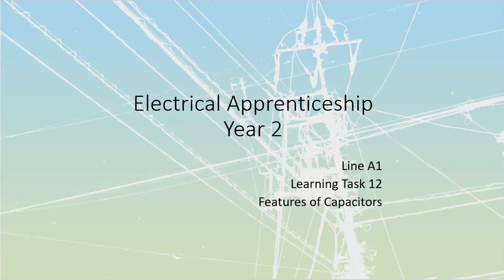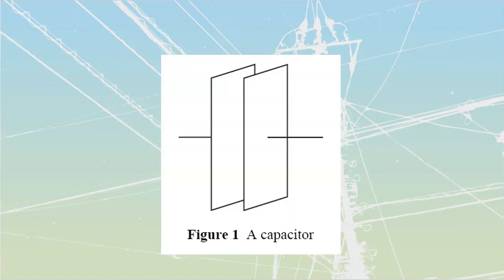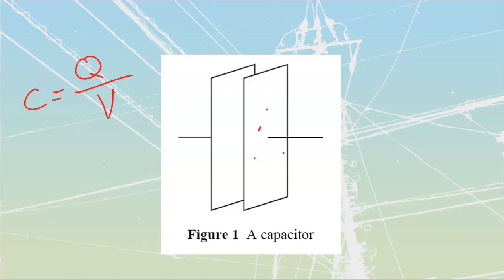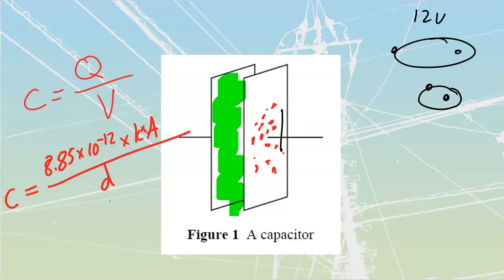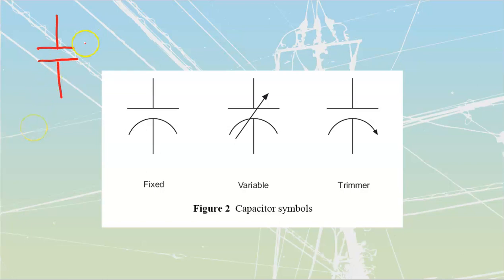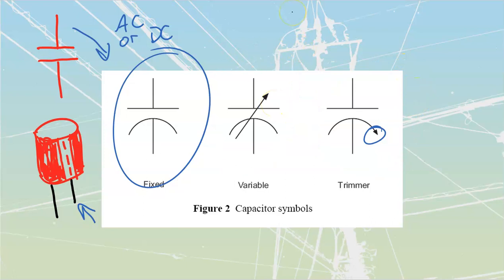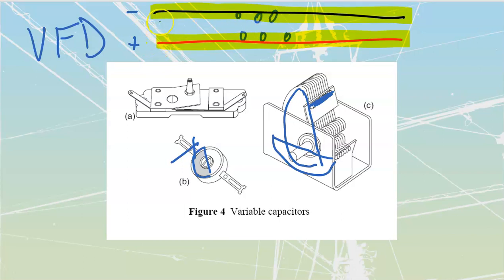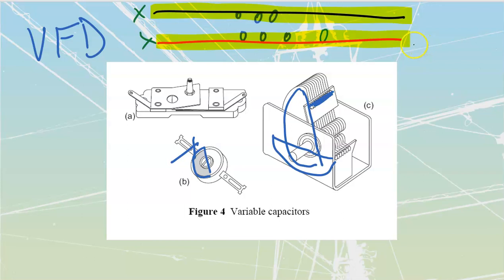Features of Capacitors L2 A1 LT12